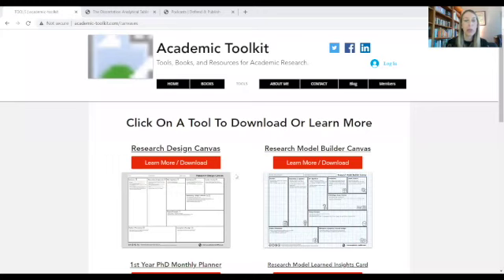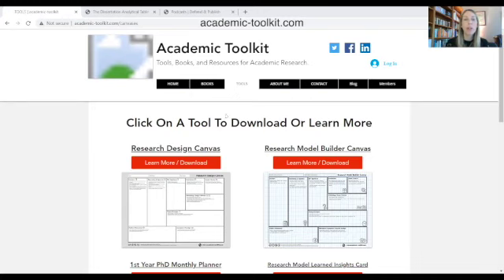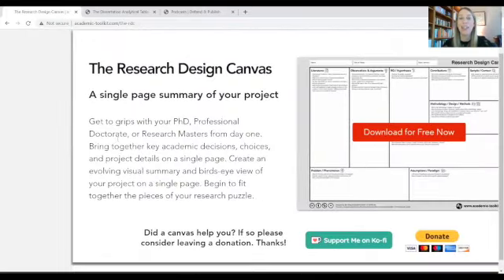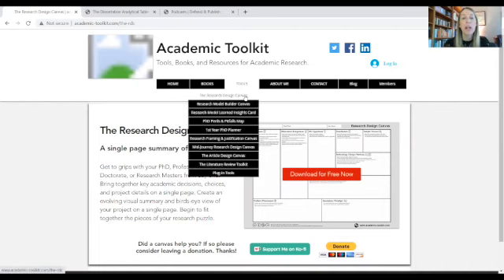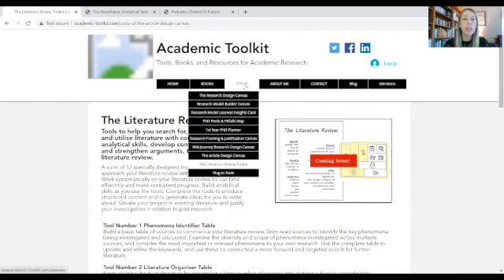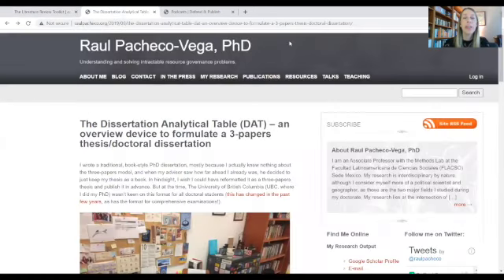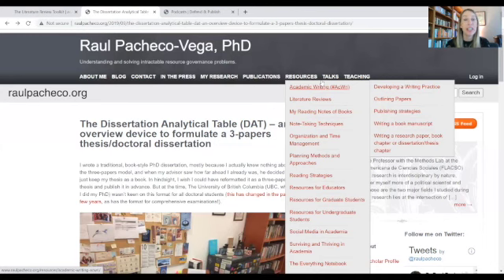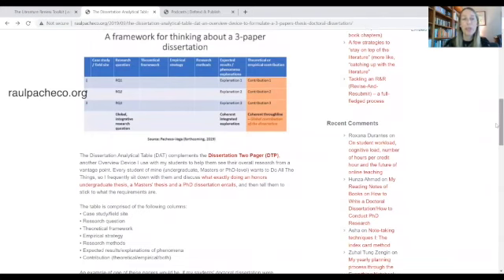D&P Podcast Episode 11 - Try Templates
In this episode, senior writing coach Christine Tulley recommends using websites that offer academic writing templates to save time and get ideas and structure. She shows two template examples: the Academic Writing Toolkit  and a template from Raul Pacheco-Vega.

NOTE: Academic Toolkit is hosted on Wix which has experienced outages this weekend. Templates in the video are available here: Article design canvas and Research framing brainstorm

Defend & Publish is boutique consulting firm with seasoned academic writing professionals who can help you with all aspects of writing and researching your dissertation.